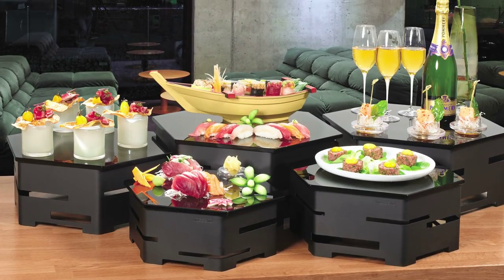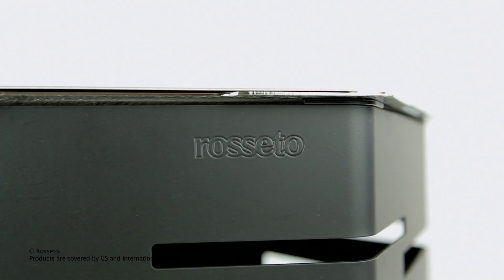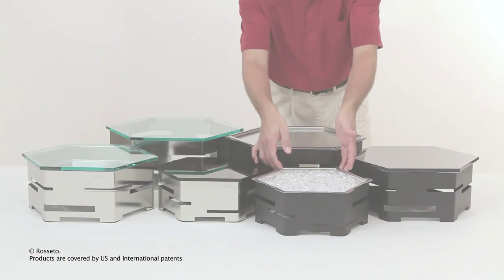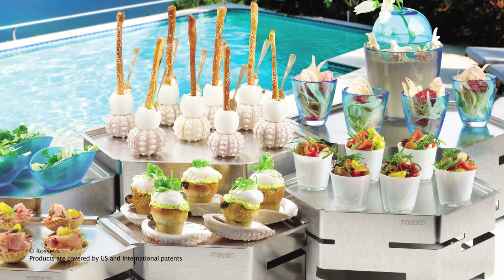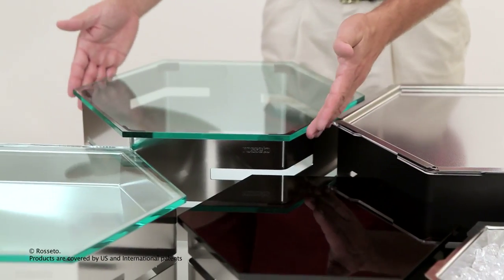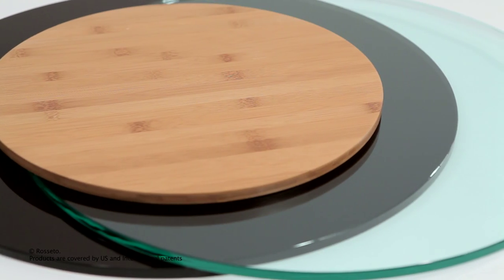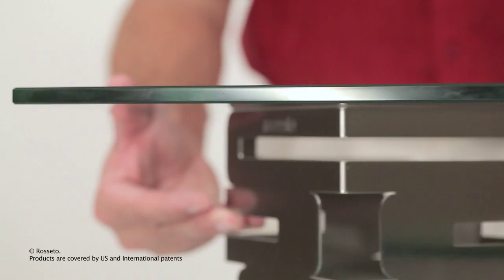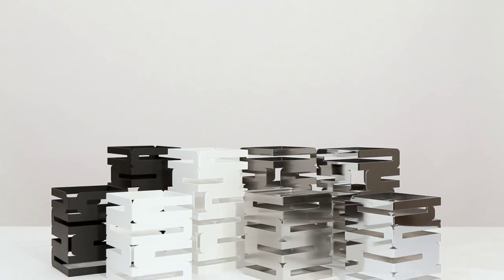Rosseto's Honeycomb Buffet Display System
to see more about our Honeycomb line of buffet display stands.

The Honeycomb System is a modular, multi-functional, multi-level continuous buffet solution made in the USA of the highest quality materials

This unique shape allows for a continuous 360 degree approach to buffet ware.  The Hexagon system comes in 3 different sizes and both stainless steel and matte black finishes.  To complete your hexagon system, choose from multiple surfaces ranging in shape, size, color and material such as tempered glass, acrylic or stainless steel.